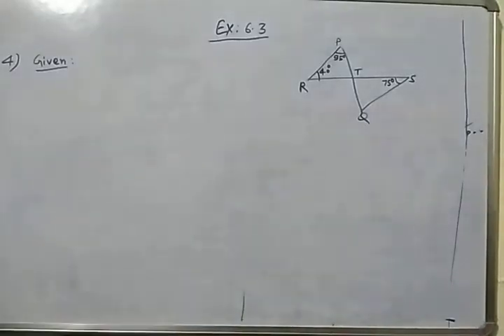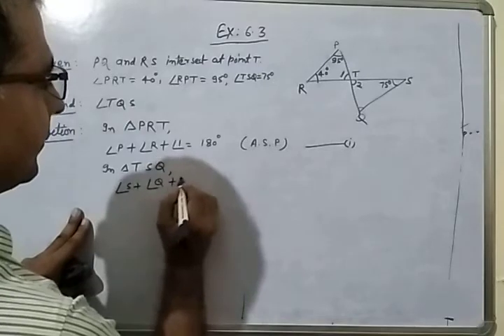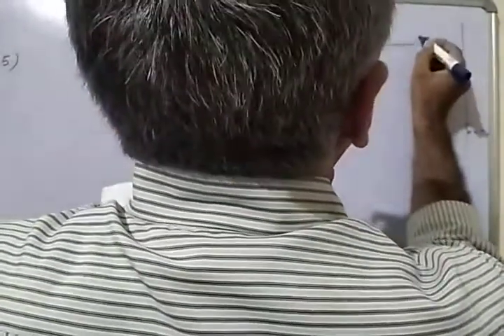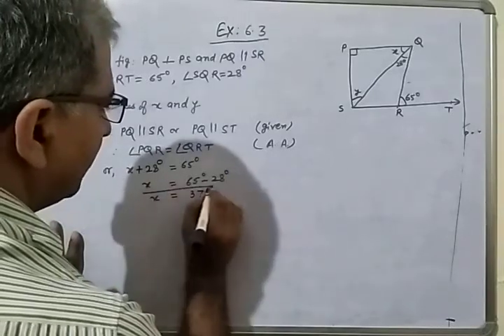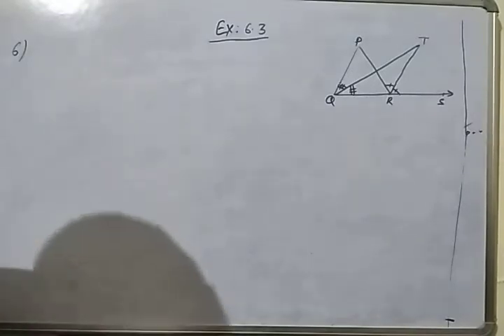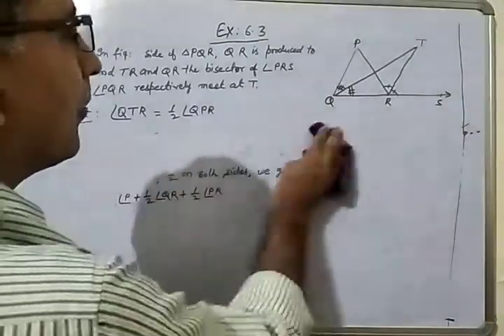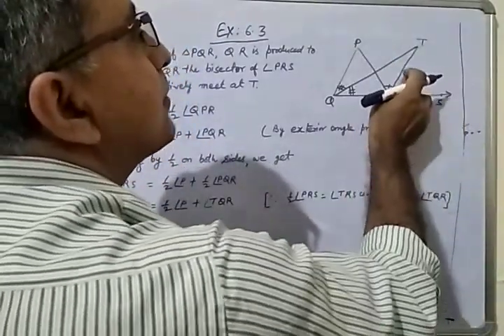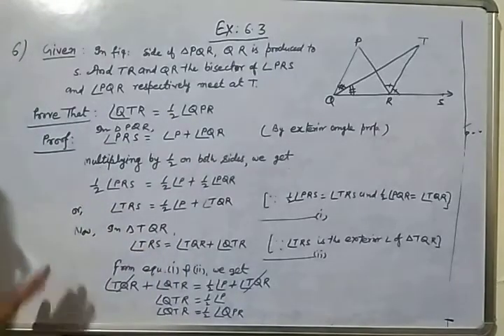Class 9th Maths Ex:6.3 Q:4,5&6